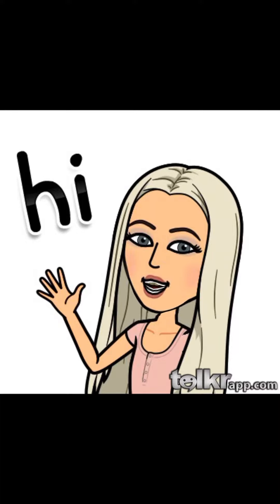Moral Ed - readiness to learn